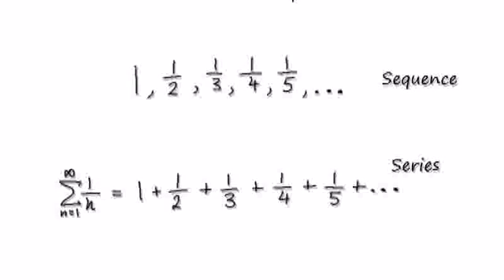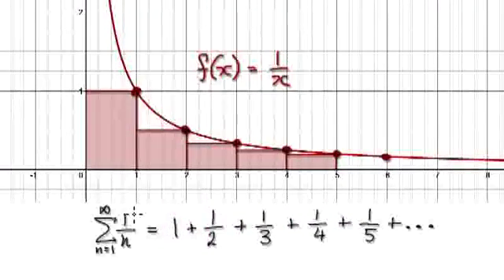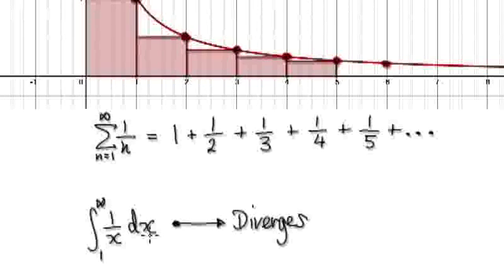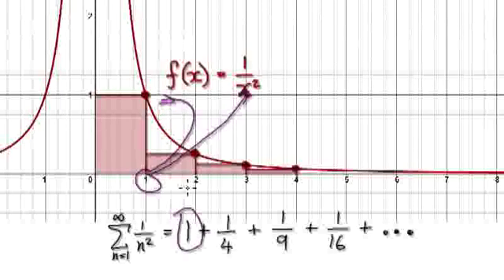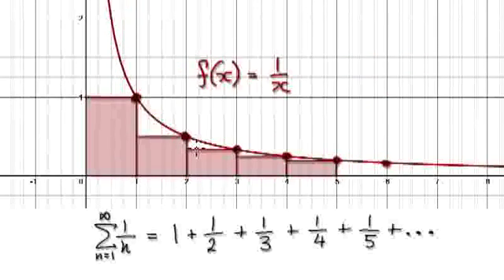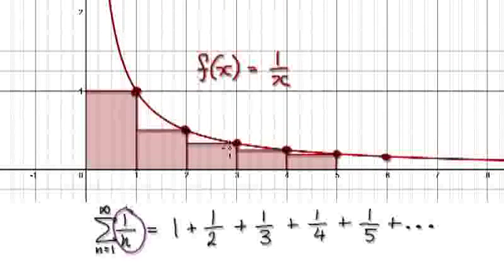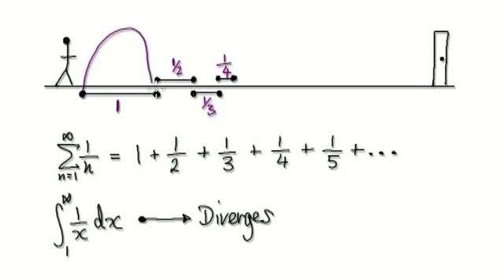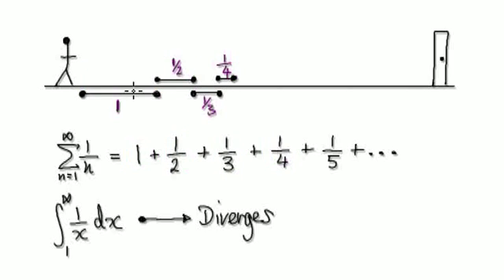Video 2463 - Introduction to Sequences and Series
Introduction to Sequences and Series